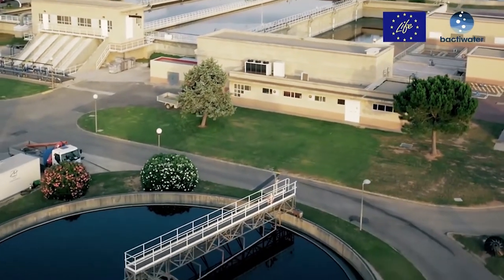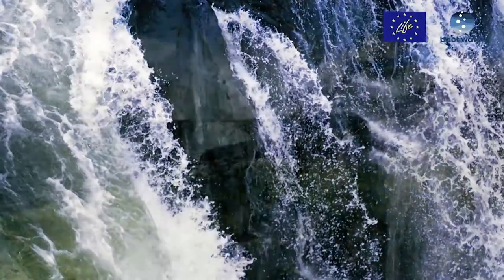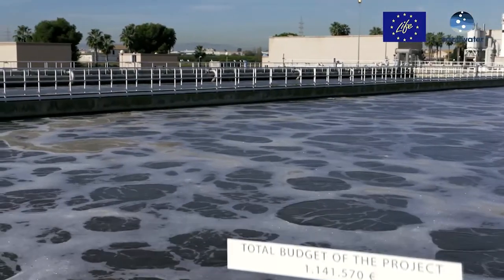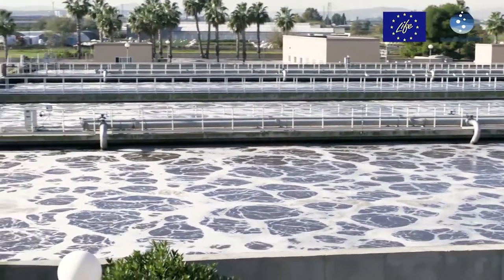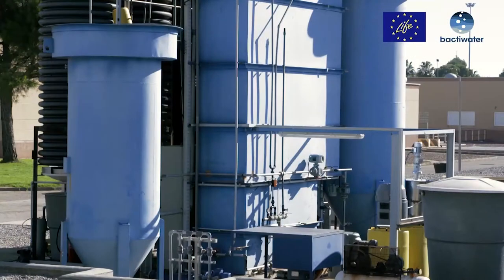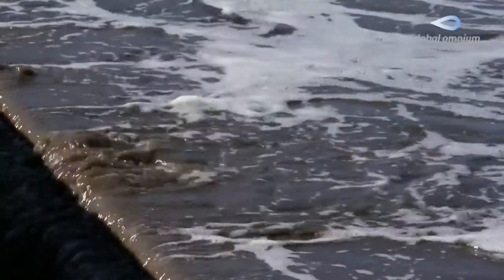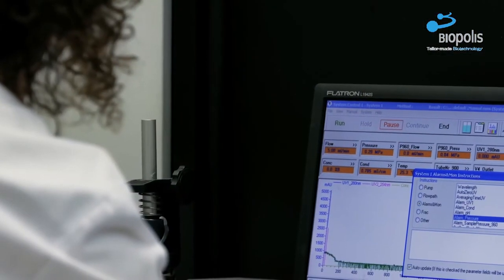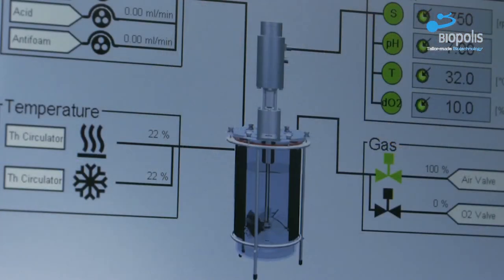The European project LIFE BACTIWATER leads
An environmental cost-effective activation treatment for biological failures in wasterwater treatments plants

@Global Omnium, leads the European project LIFE BACTIWATER, in collaboration with the BIOPOLIS and LIFESEQ corporations, financed by the European Union, within the framework of the LIFE 2016 program.